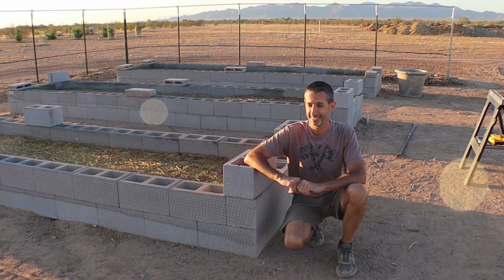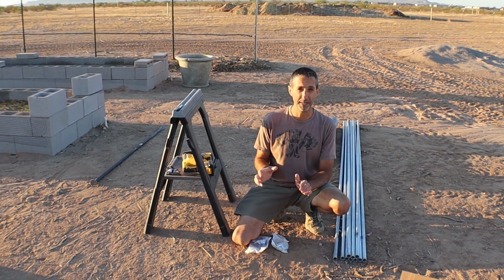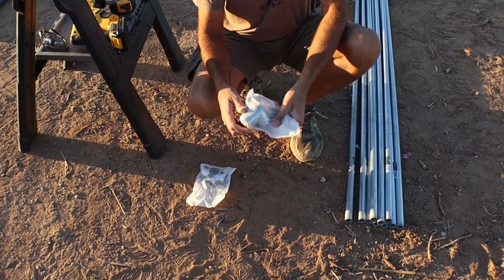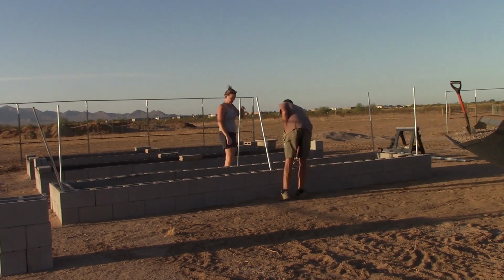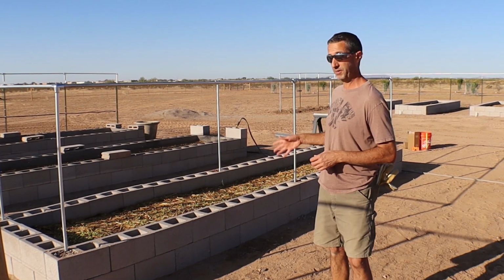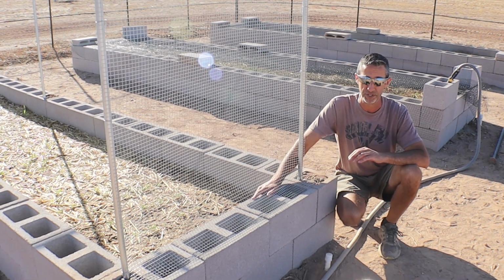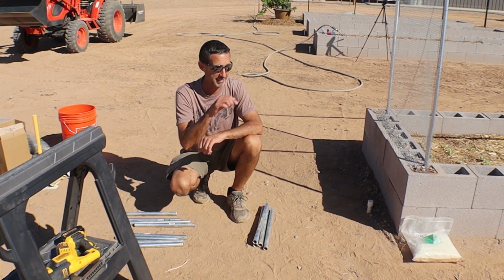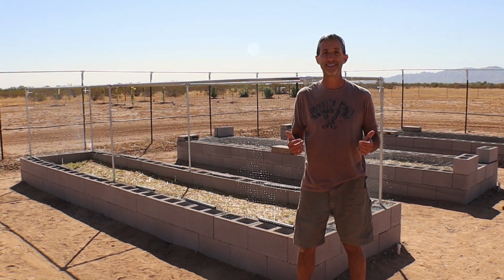Protecting Garden Beds from Birds | Desert Gardening in AZ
Today we're finishing our garden beds to protect them from birds.